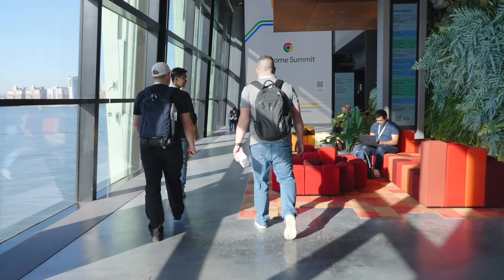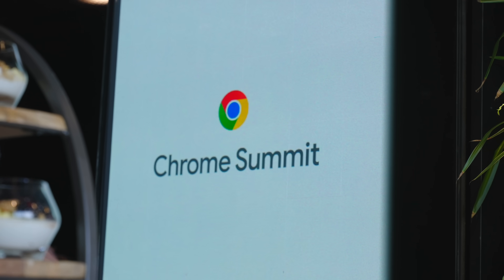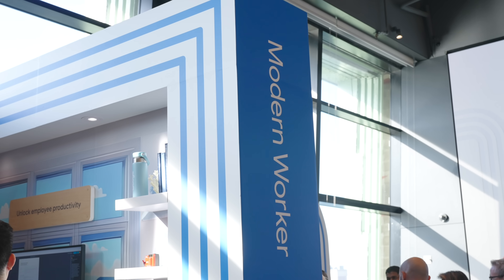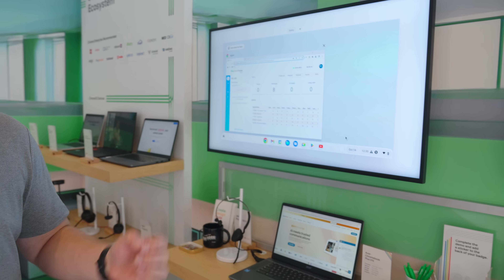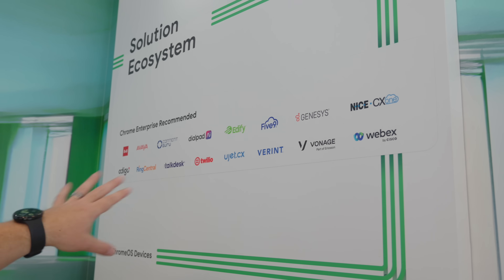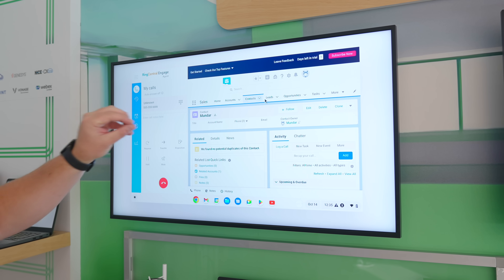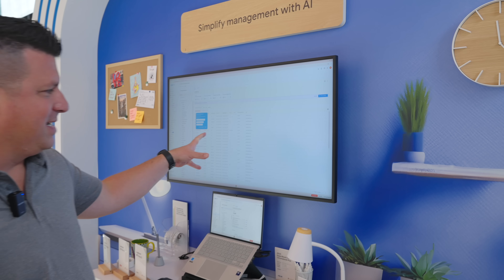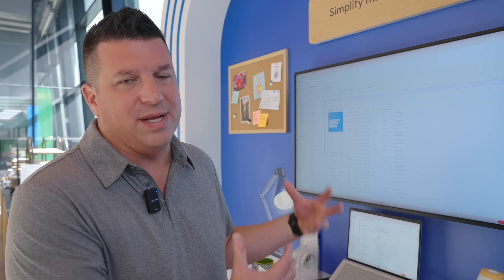Everything We Saw at Chrome Summit 2024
👉 Join Chrome Unboxed Plus for access to our private Discord, an ad-free website experience, ad-free podcast, AMAs, exclusive giveaways, and more!

We recently had the opportunity to attend the Chrome Summit 2024, an event that dives deep into the world of ChromeOS in the enterprise sector. While we tend to generally focus on consumer-facing Chromebooks and software, this event provided a fascinating glimpse into how ChromeOS (and ChromeOS Flex, by extension) is being leveraged in all sorts of ways in various industries.

The key takeaway? Chrome OS is experiencing a surge in popularity within the enterprise world. This is largely due to the increasing number of businesses transitioning to web-based applications and cloud computing. As companies ditch traditional software models, Chrome OS devices, with their inherent security and ease of management, are becoming the perfect fit.  And the momentum is contagious.